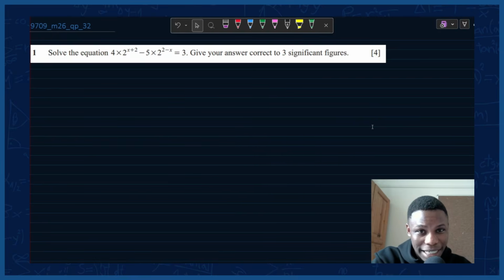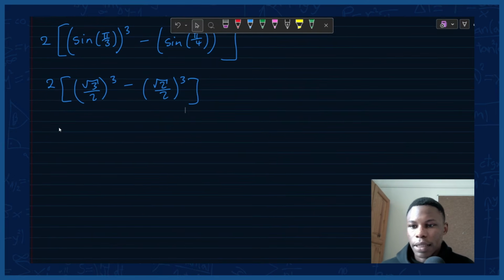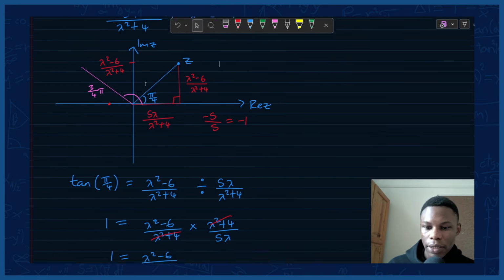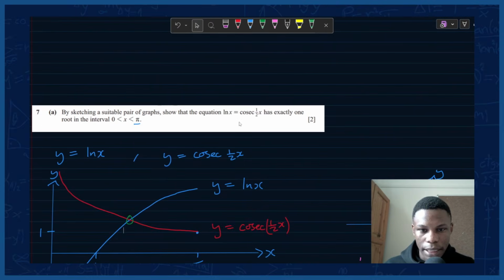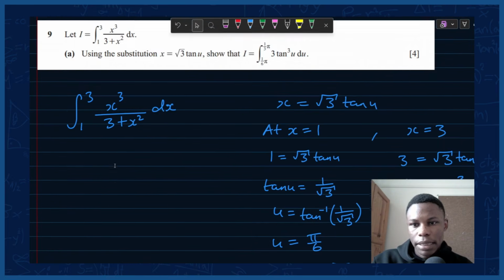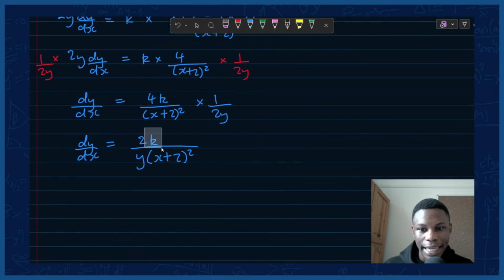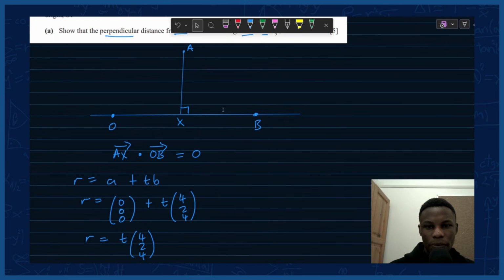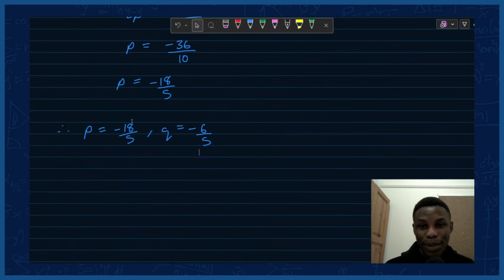9709/32/F/M/26 | Paper 32 February March 2026 |CIE A Level Maths 9709 | Solved A level Past Paper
Timestamps
00:00 - Intro
00:01:22 - Q1
00:06:54 - Q2
00:13:04 - Q3
00:20:52 - Q4
00:31:21 - Q5
00:40:51 - Q6
00:50:55 - Q7
01:04:51 - Q8
01:13:27 - Q9
01:31:26 - Q10
01:52:27 - Q11